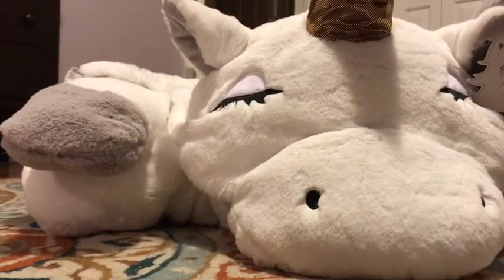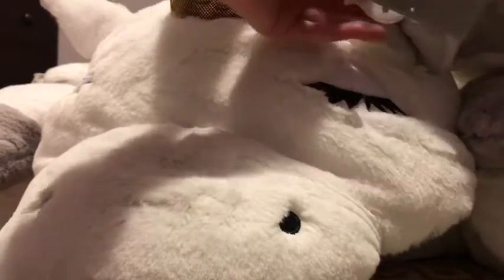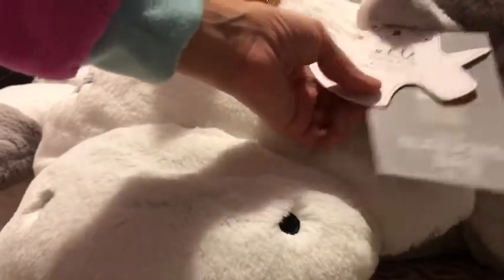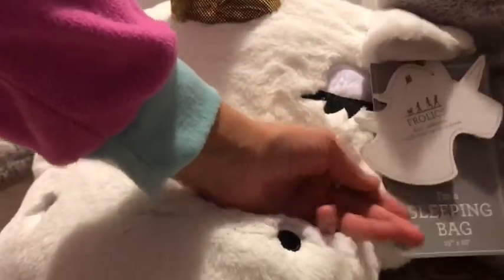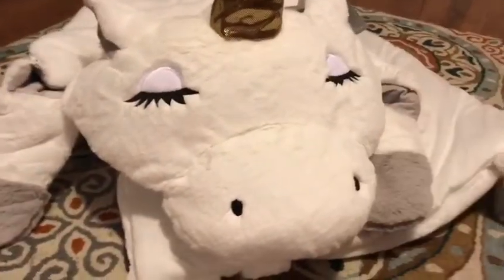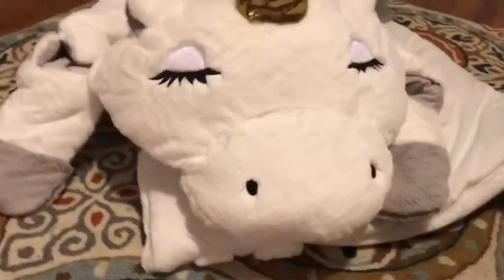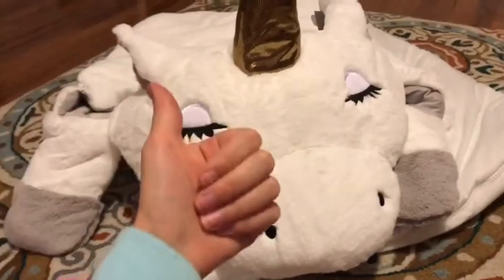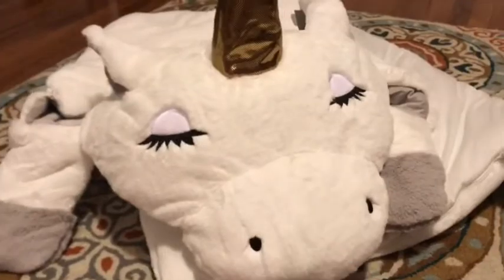Unicorn sleeping bag review